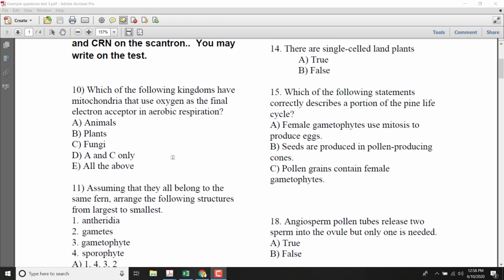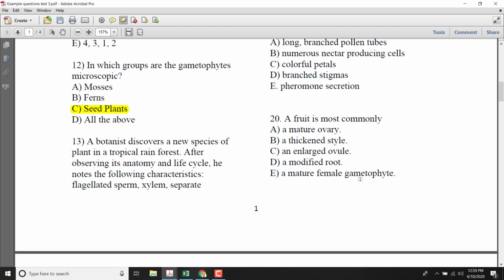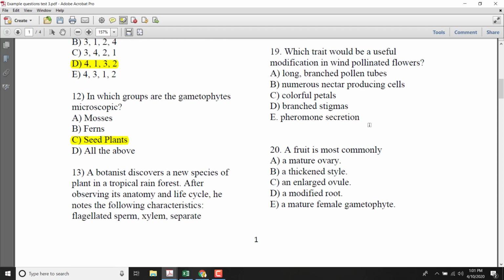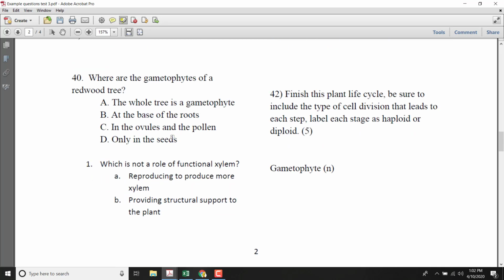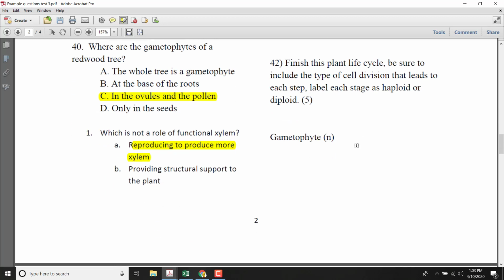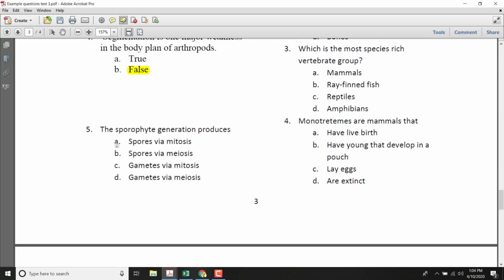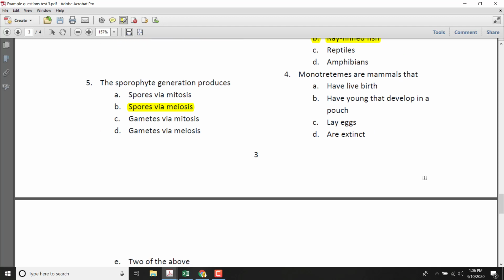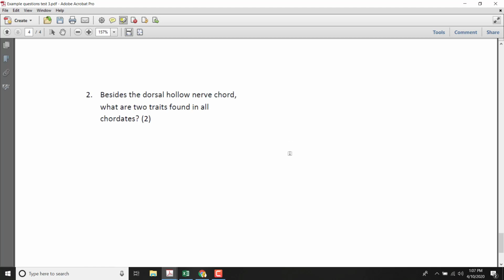Example exam 3 key